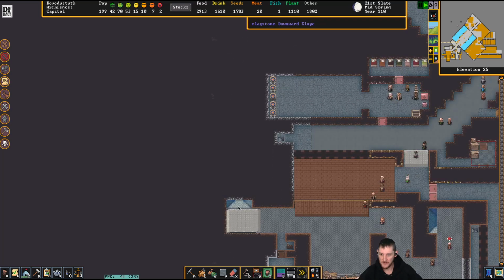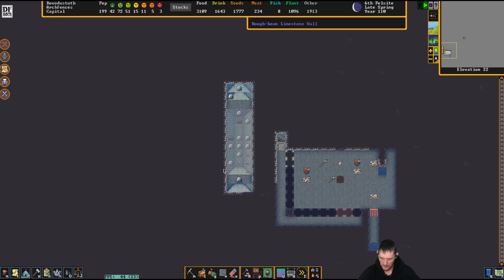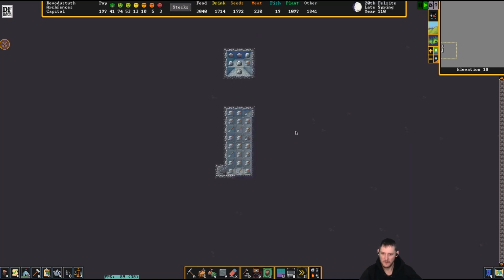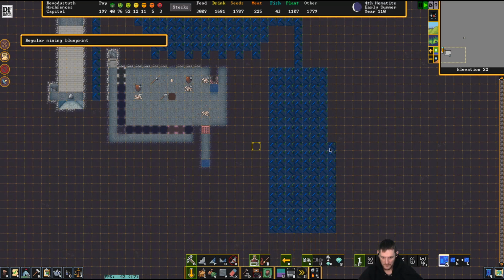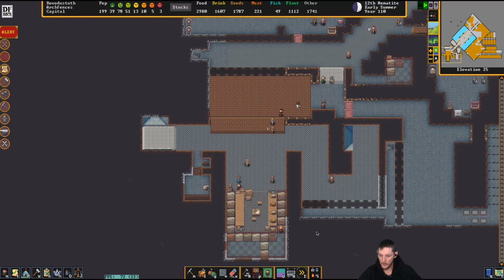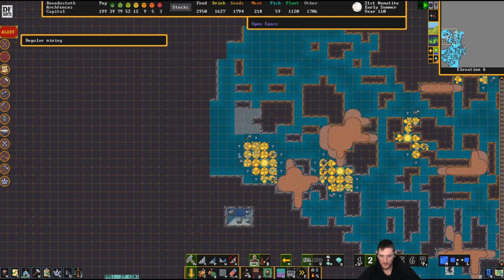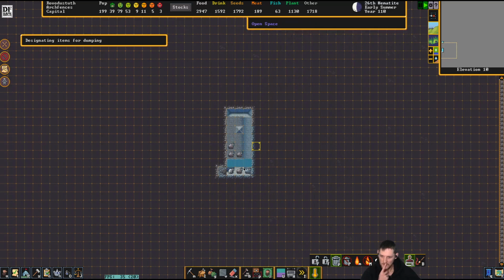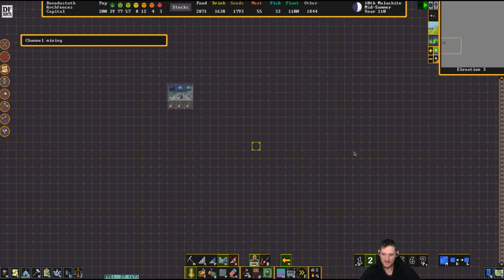"Archfences" 22 - Digging Deep | Dwarf Fortress Intermediate Playthrough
I've become fairly happy with how our fortress is shaping out. We have a decent military, happy citizens and nobles, plus an abundance of Food and Drink. Our King demands we dig deeper and so we shall obey!

My name is Kevin, but I go by my online alias Cyn . My Channel, InFTW (or In For The Win) will be host to a wide array for future content I plan to upload. From Tutorials, Guides, Tips and Tricks, to Lets Play, and in the future Game Reviews. The primary focus of the Channel is to provide a source for a variety of games, and to fill that general "nerd" dose of online video content.

I hope you find something on my channel that inspires you in some way, whether its playing more games or to make your own content, I hope this channel helps you in some way.